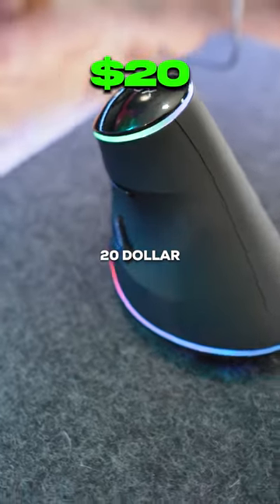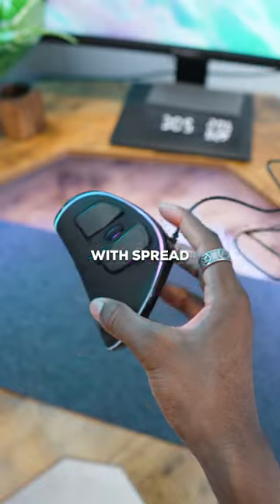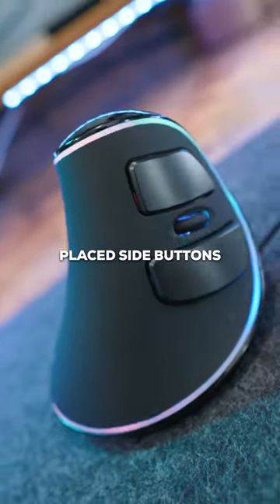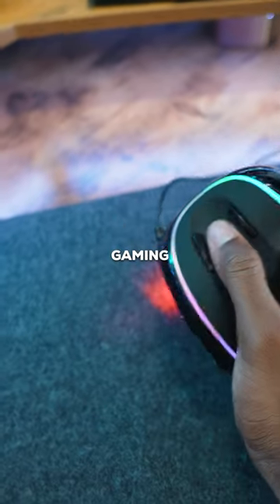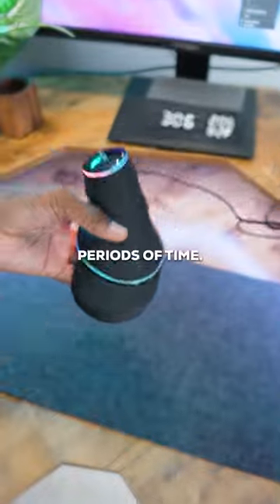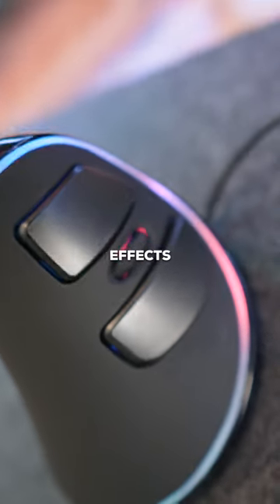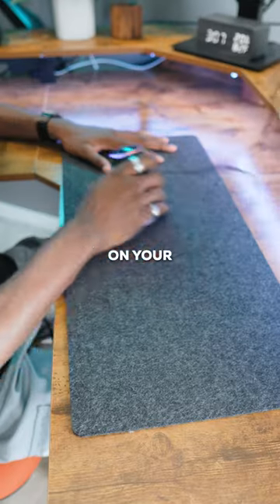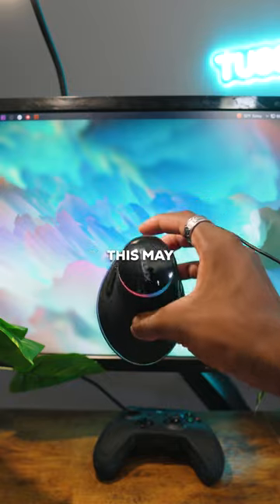The mouse from another planet... 🤯